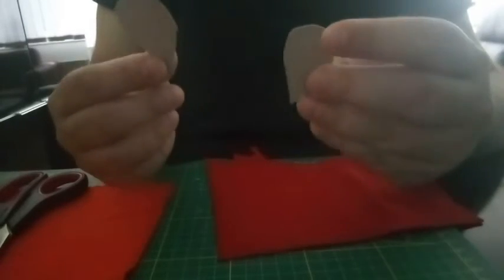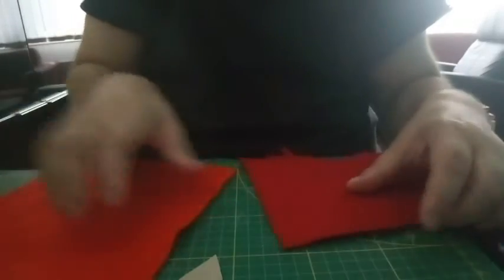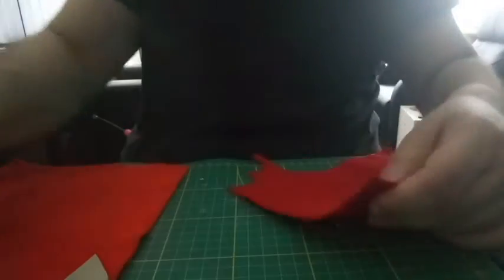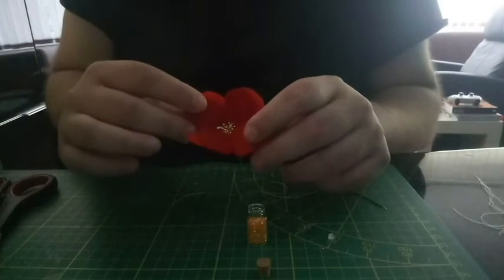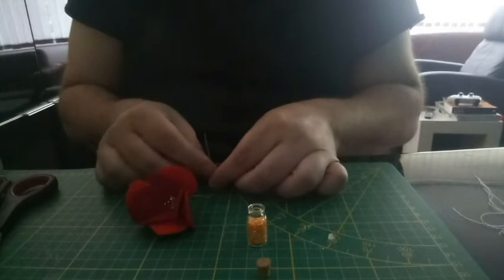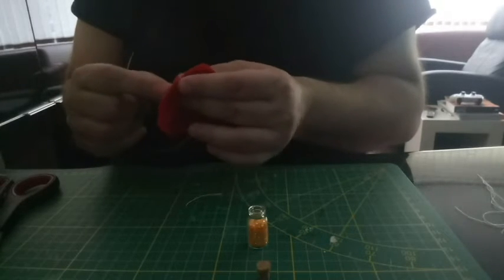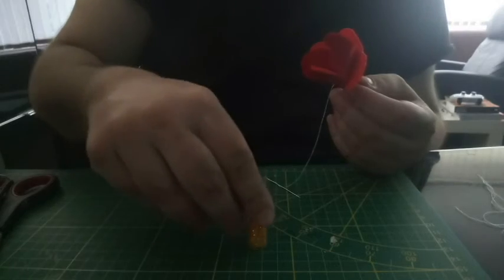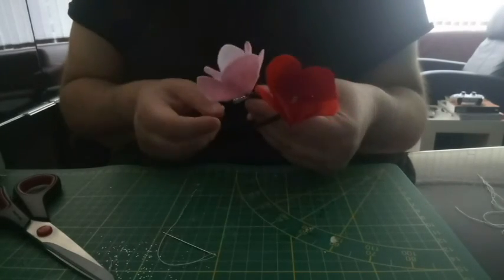Hair band from felt